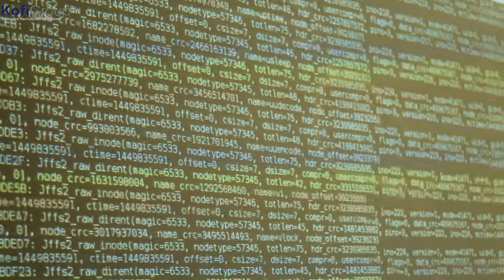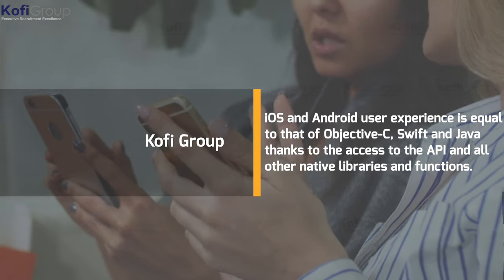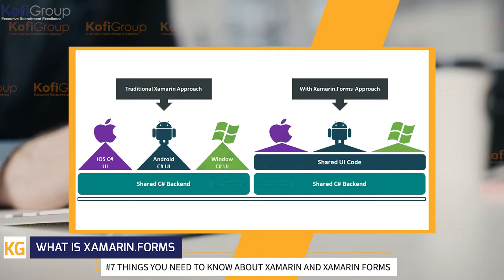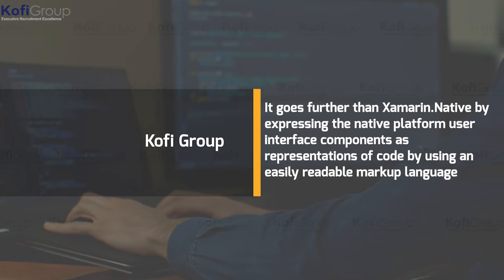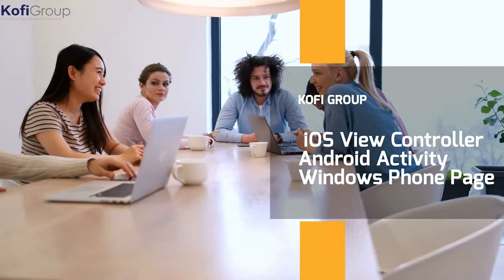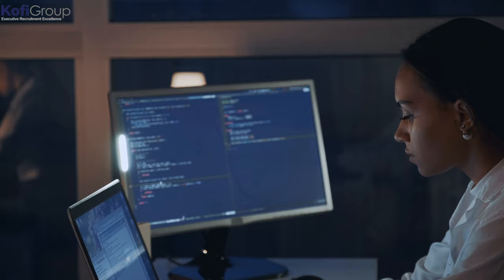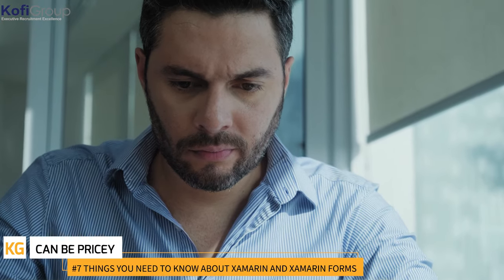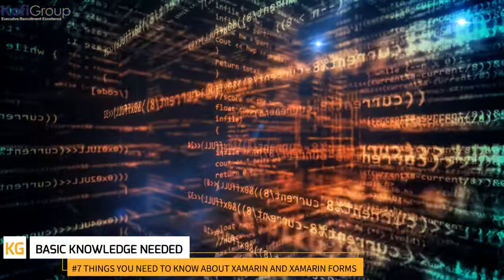7 Things you Need to Know about Xamarin and Xamarin Forms in 2021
7 Things you Need to Know about Xamarin and Xamarin.Forms (in 2021)

When most think about app development for iOS, their minds instantly go to using Objective-C versus using Swift – seeing as they’re native tech platforms for Apple products. Likewise, for Android, Java is the first point of call for most people.

But what if you want your app to communicate across multiple platforms? It seems like wasted effort when there are more efficient ways to build user-friendly apps that share 90% of the code across the two platforms. Namely Xamarin, and Xamarin.Forms.

Xamarin uses the C# programming language to create apps for all mobile platforms, and is natively compiled to give it that native look and feel while delivering high performance. Being C#, strong safety typing prevents the code from doing weird stuff.

How Xamarin works is to use this singular C# language, paired with native libraries, all wrapped within the .Net cocoon. In this way, iOS and Android user experience is equal to that of Objective-C, Swift and Java thanks to the access to the API and all other native libraries and functions.

00:00 - Intro
01:48 - What is Xamarin
03:11 - What is Xamarin.Forms
04:35 - Xamarin and Xamarin.Forms Pros
06:40 - Xamarin and Xamarin.Forms Cons
09:19 - Xamarin vs Flutter
10:08 - Xamarin vs React Native
11:12- Who's using Xamarin